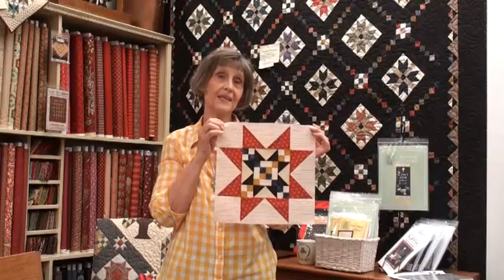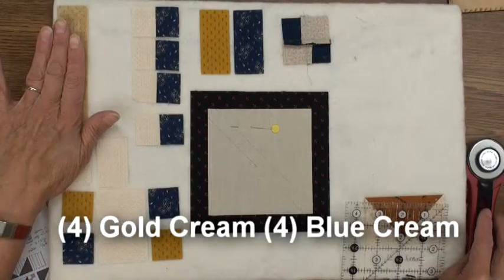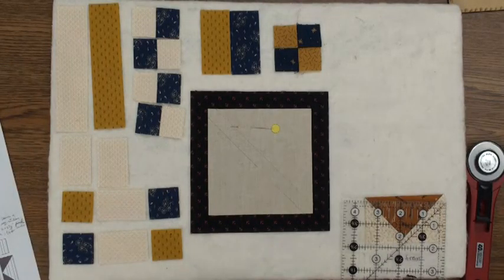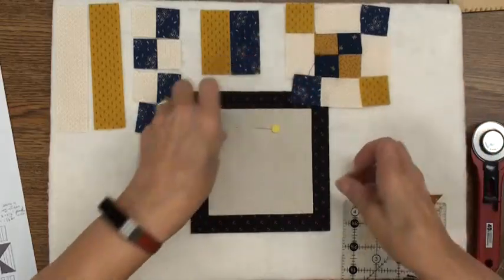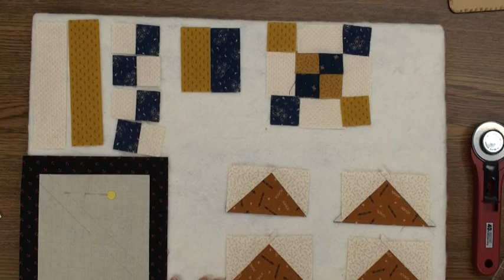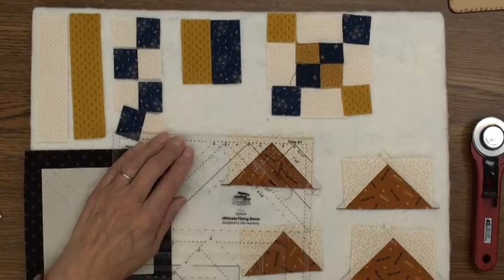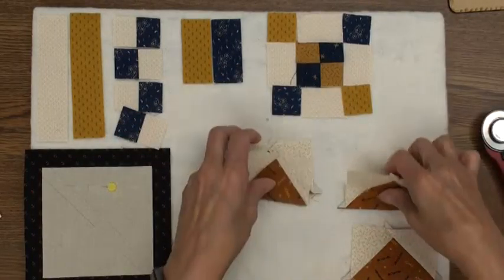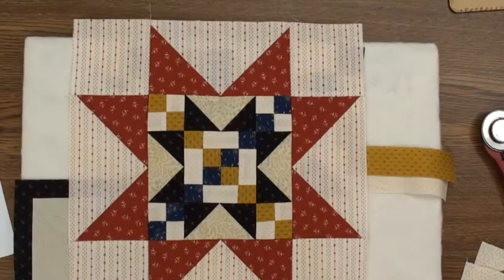Village Dry Goods Week 1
Village Dry Goods Summer Block of the Week